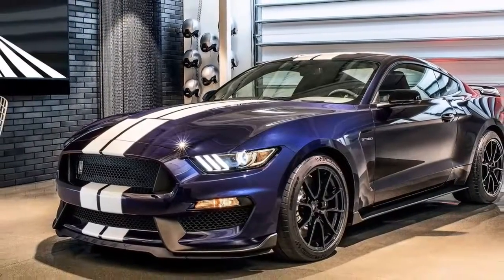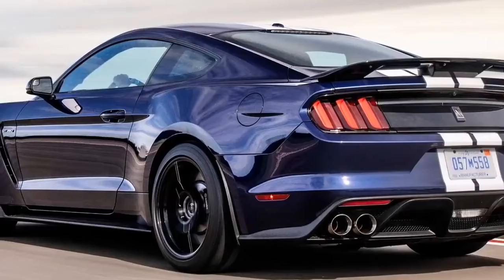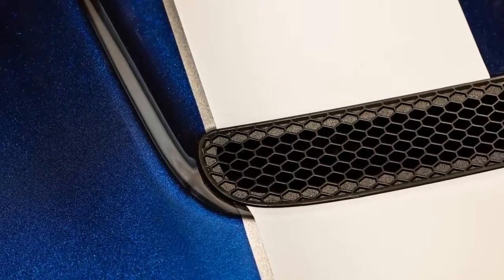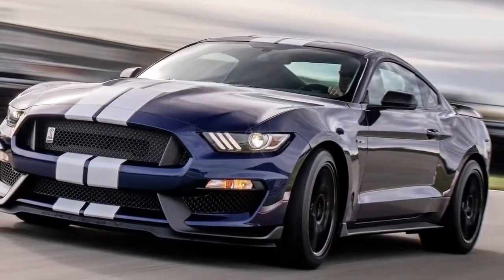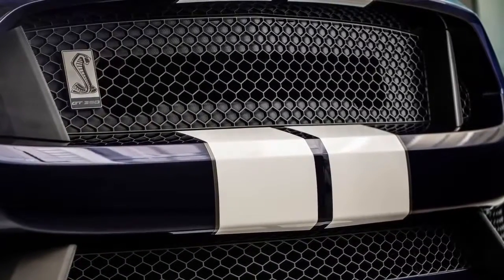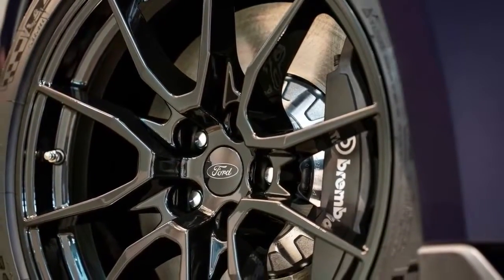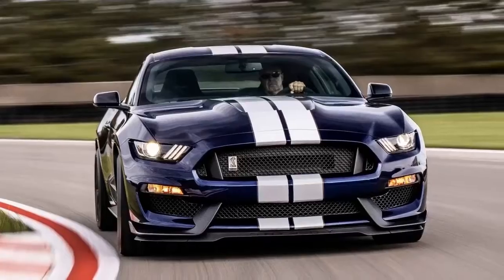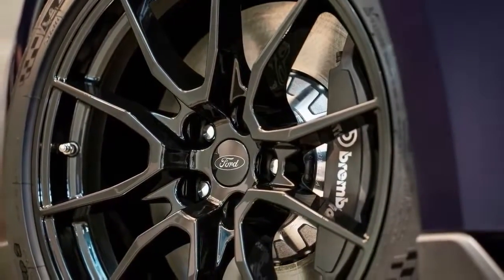2019 Shelby GT350 – Faster than ever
To improve the new Ford Mustang Shelby GT350 driver confidence and lap times, Ford Performance leveraged its Mustang road course racing programs and .

2019 Shelby GT350 along with everything you need to know! In today's video we cover the 2019 Shelby GT350 specs and colors. The horsepower has .

Disponible a principios del 2019, el nuevo Shelby GT350 presenta mejoras que benefician su desempeño.